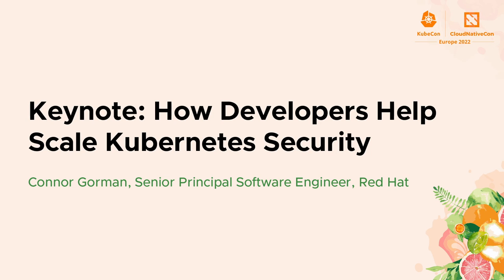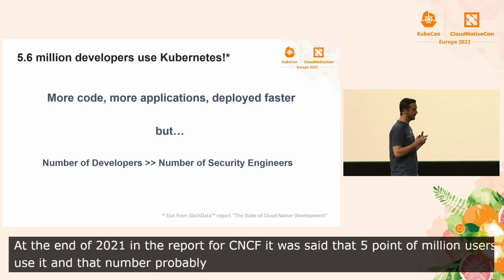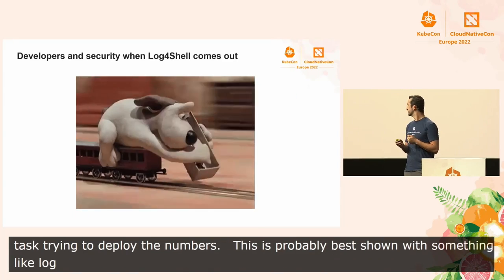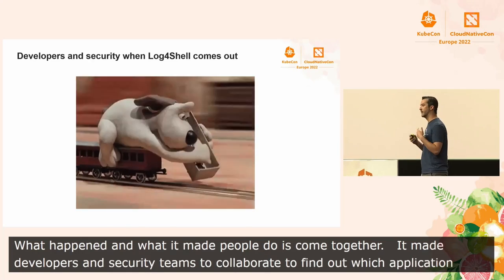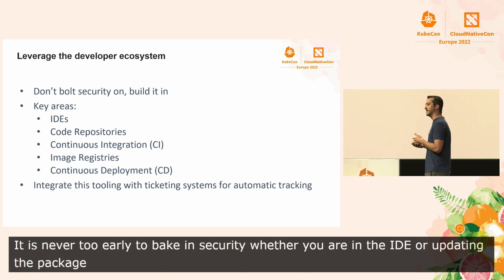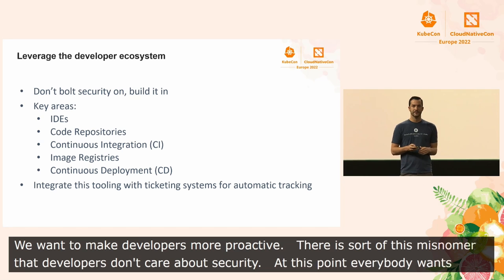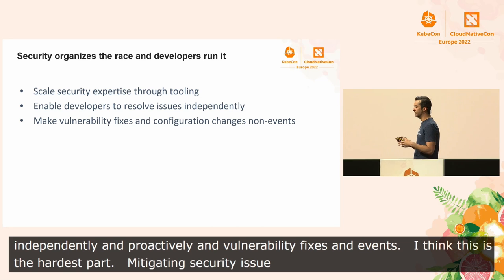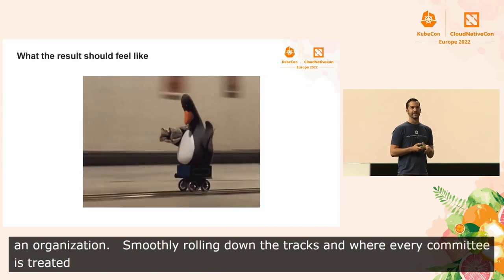Keynote: How Developers Help Scale Kubernetes Security - Connor Gorman, Red Hat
Keynote: How Developers Help Scale Kubernetes Security - Connor Gorman, Senior Principal Software Engineer, Red Hat

Properly securing applications deployed onto Kubernetes is a shared responsibility. Security teams define organizational policies that improve security posture while developers implement those policies through good security practices, keeping  images up to date with the latest vulnerability fixes and configurations that follow the principle of least privilege. The declarative nature of Kubernetes allows security to be deeply integrated into development workflows. This integration empowers developers to be security stakeholders and scales the remediation of security issues. In this session, we’ll explore concrete ways and best practices for integrating security into both CI (Continuous Integration) and CD (Continuous Deployment).